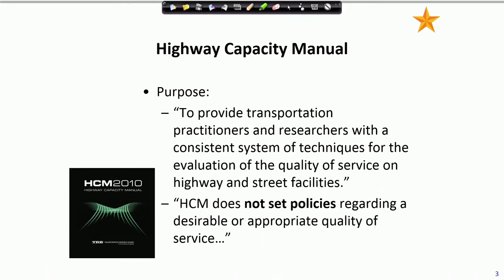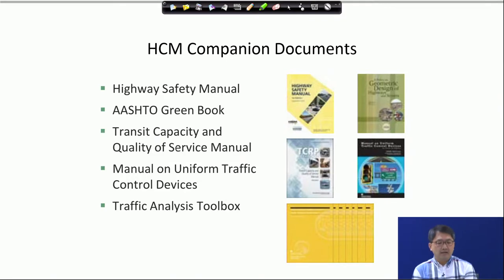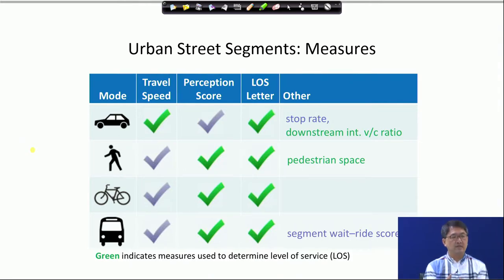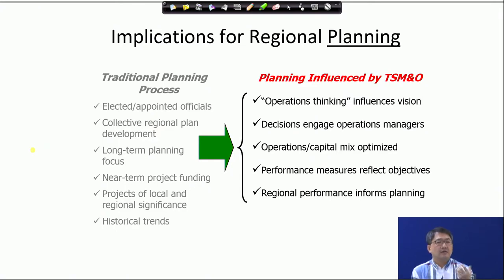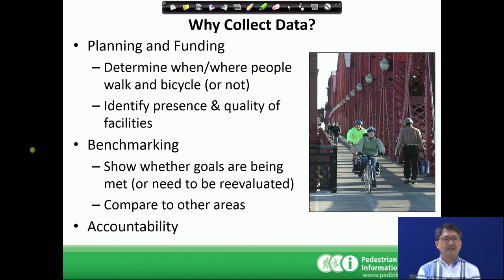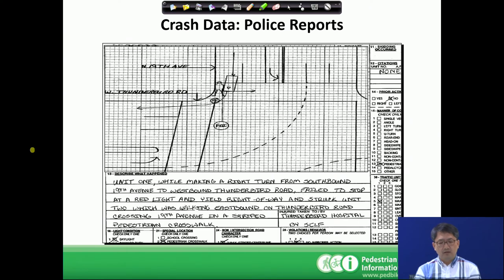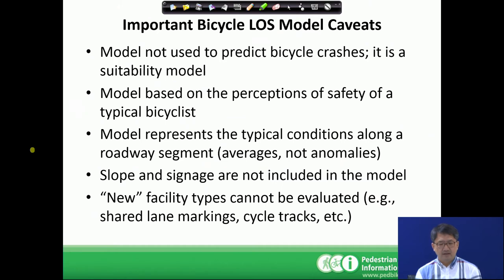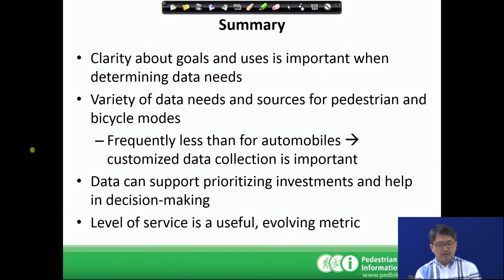SMART URBAN MULTIMODAL TRANSPORT PLANNING, OPERATIONS AND MANAGEMENT